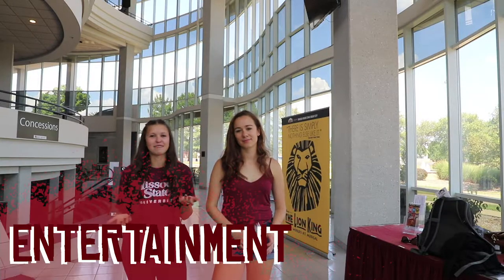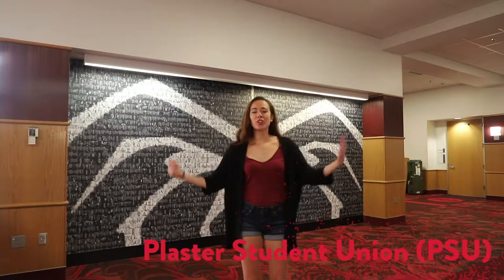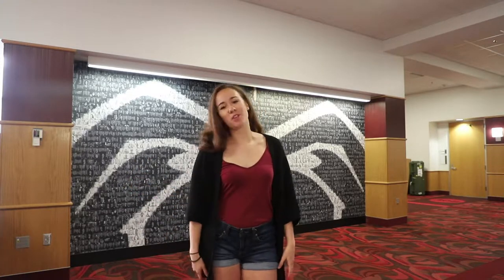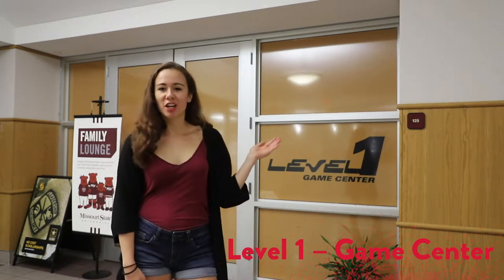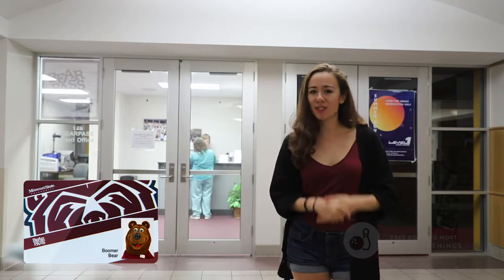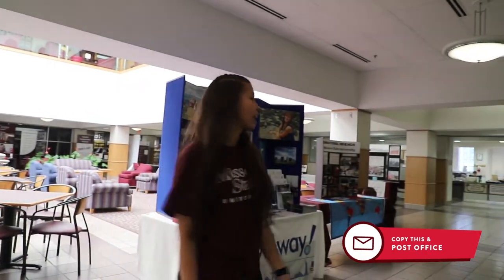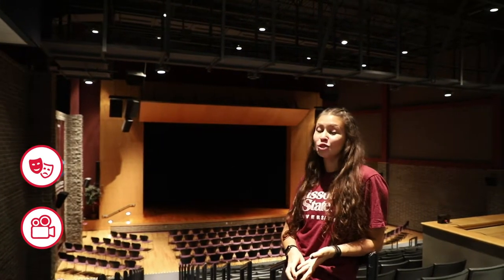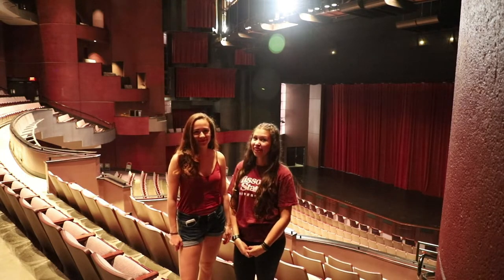BROADWAY SHOWS at Missouri State!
Missouri State wants to make sure your experience living in Springfield is out of this world! From concerts, broadway shows, international banquets where you can SHOWCASE YOUR CULTURE! Learn more about events on campus!

GO BEARS!